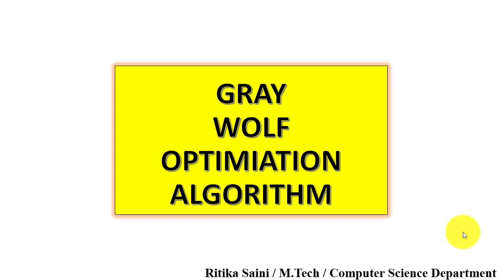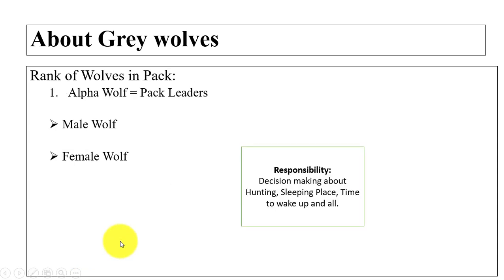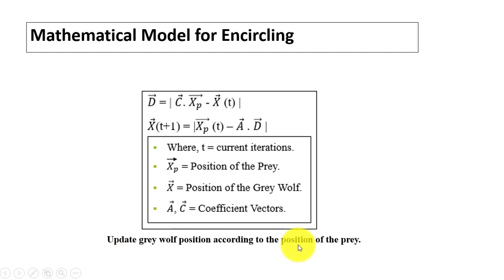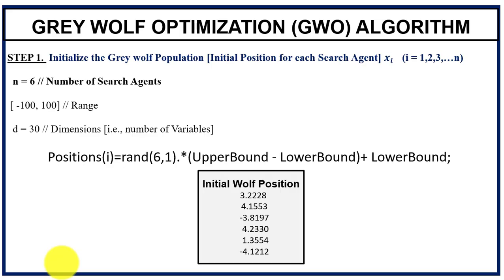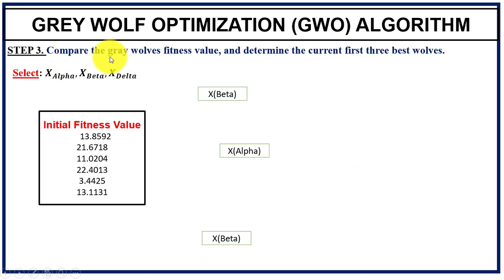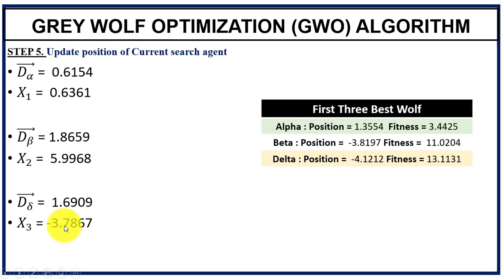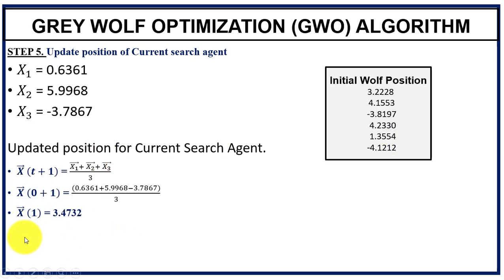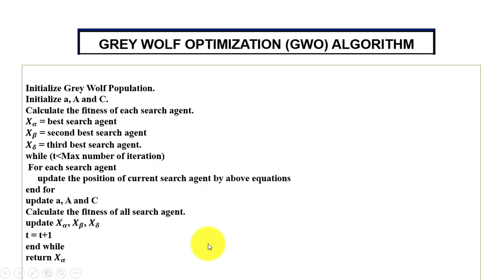Grey Wolf Optimization Algorithm |Step-by-Step | using Example |Wolf Score and Fitness Comparison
In this video, You will learn about GREY WOLF OPTIMIZATION ALGORITHM.

Topics Covered in this video:
What is the grey wolf optimization algorithm?
How grey wolf optimization algorithm works?
Who is Grey wolf?
How to Calculate Fitness Value for Each search agent?
What is an optimization algorithm?
Who are the Grey Wolves?
Mathematical Model of Grey Wolf Optimization Algorithm.
Grey Wolf Optimization Algorithm and its Flowchart.
Explanation of Grey Wolf Optimization Algorithm with Example.
Applications of Grey Wolf Optimization Algorithm

Important resources:
Grey Wolf Optimizer (GWO)
MATLAB CODE

Chaotic grey wolf optimization algorithm for constrained optimization problems

An Improved Grey Wolf Optimization Algorithm with Variable Weights

Grey Wolf Optimizer Toolbox
MATLAB CODE

A Grey Wolf Optimizer Based Automatic Clustering Algorithm for Satellite Image Segmentation

CLASSIFICATION OF SONAR DATA SET USING NEURAL NETWORK TRAINED BY GRAY WOLF OPTIMIZATION

This video helps Questions like:
What is Metaheuristic?
What is heuristic optimization?
articles for the gray wolf optimization algorithm.
grey wolf optimization applications
grey wolf optimization algorithm
gray wolf optimization algorithm